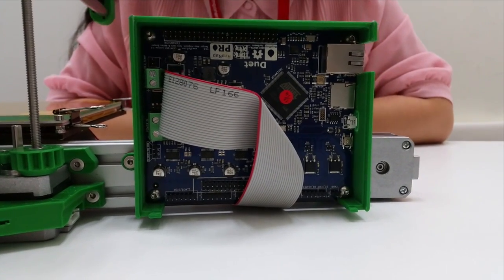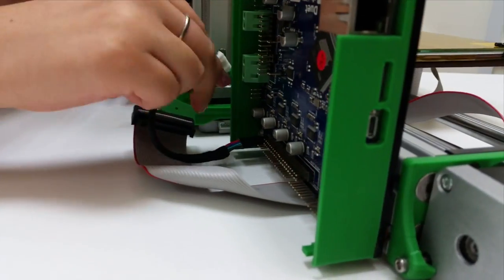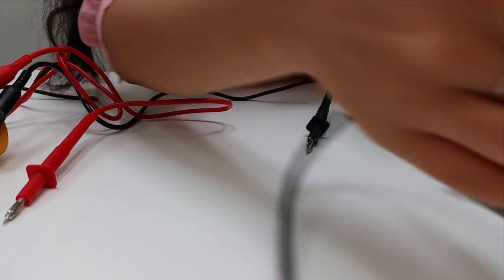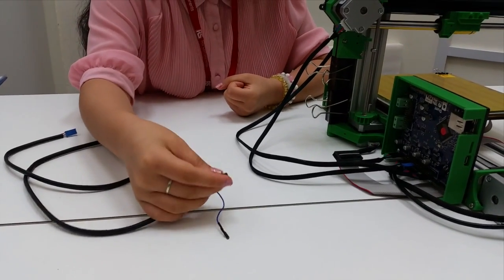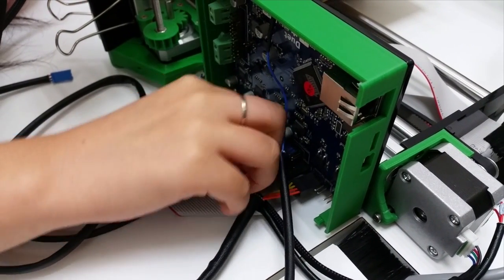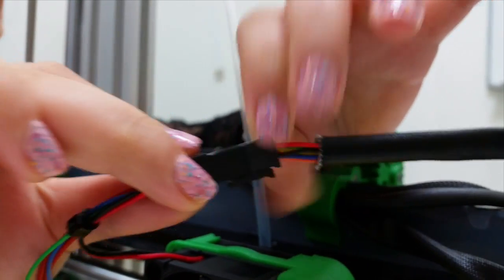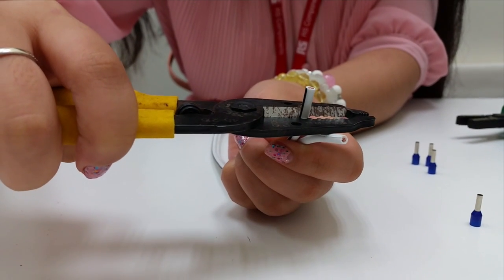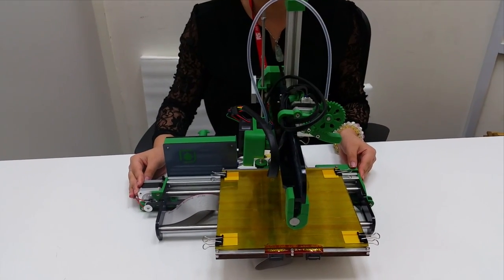RepRapPro Ormerod 3D Printer (Electrical Assembly)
This is a tutorial on how to assemble the electrical part of the RepRapPro Ormerod 3D Printer. After doing this, you are ready to start printing out your 3D models!

Useful links:
1. Documentation on the 3D Printer Assembly
2. DesignSpark Mechanical (Free Software to draw 3D models)
3.
4.